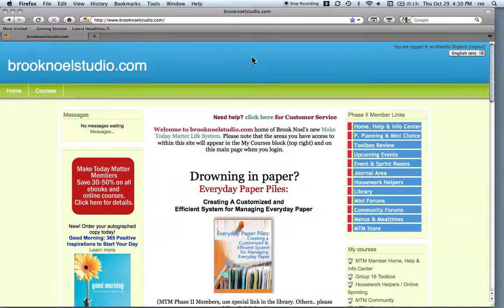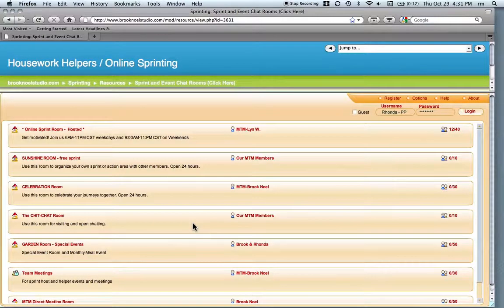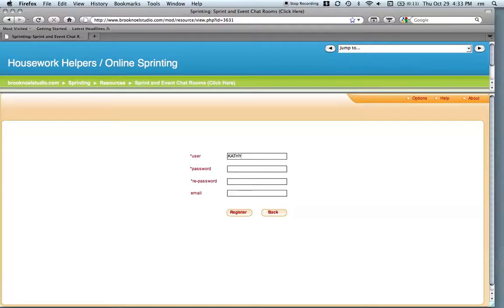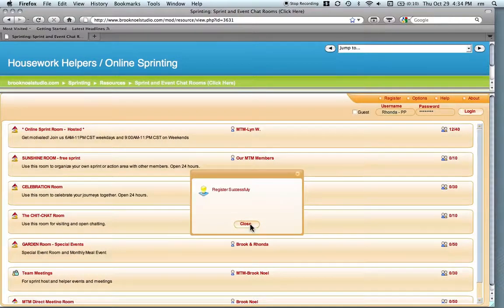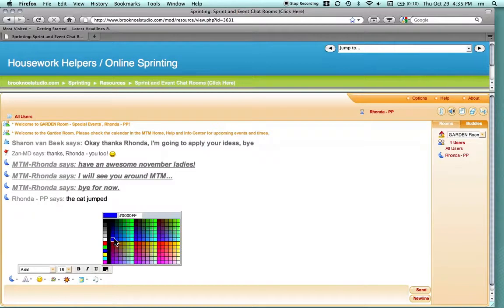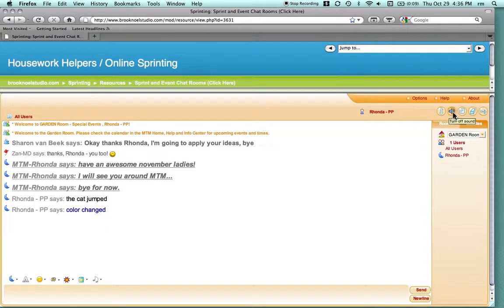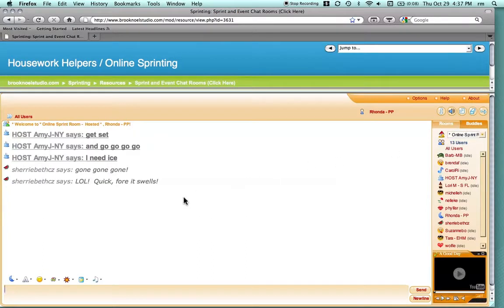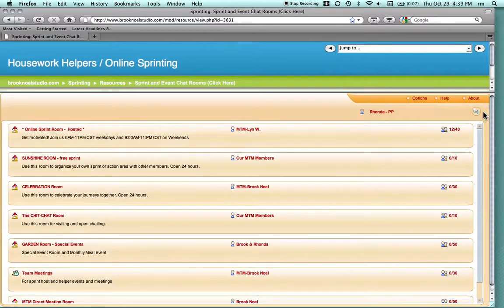TheSprintRoom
instructions to use the online sprint room